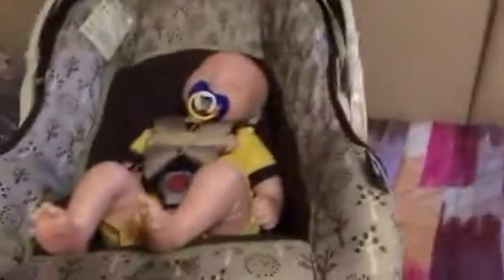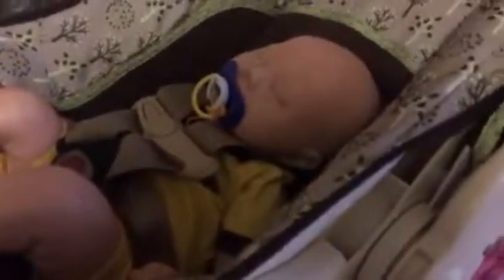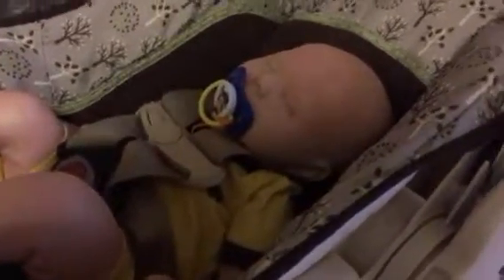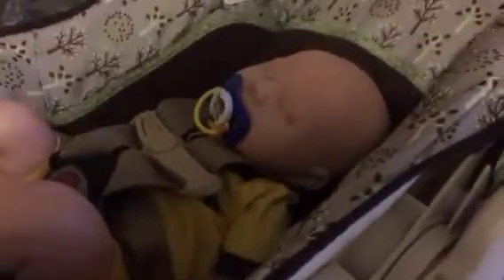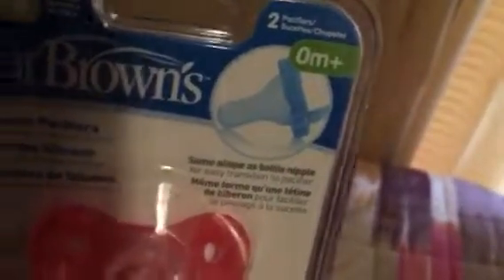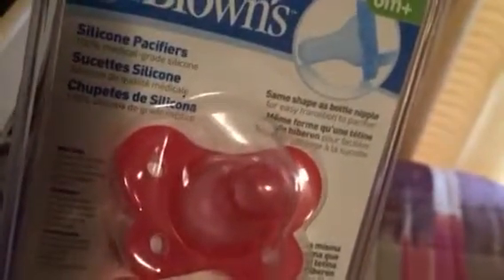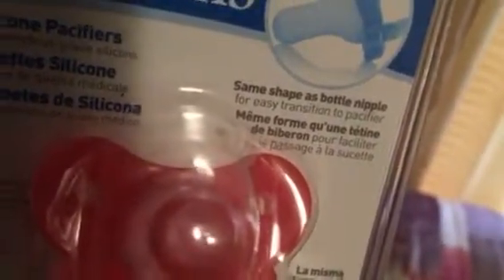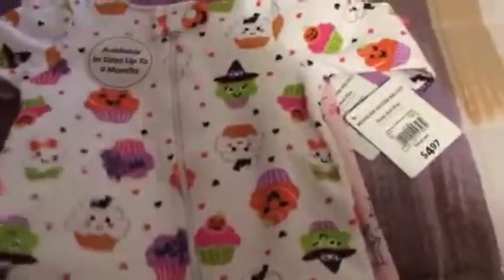Getting ready to go out.